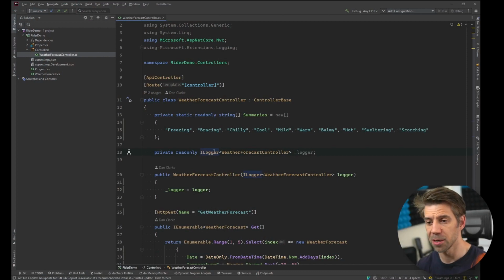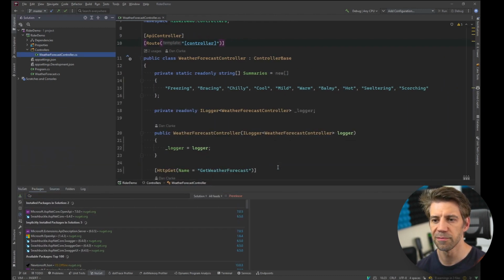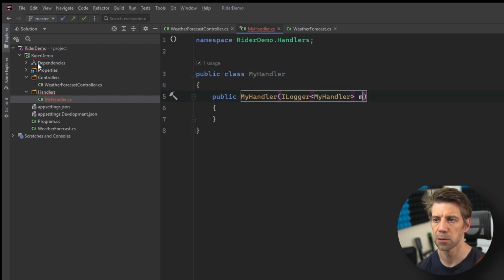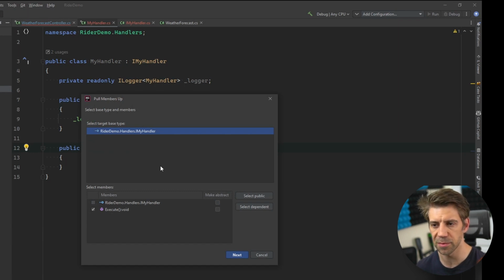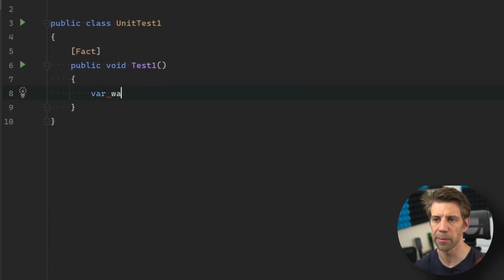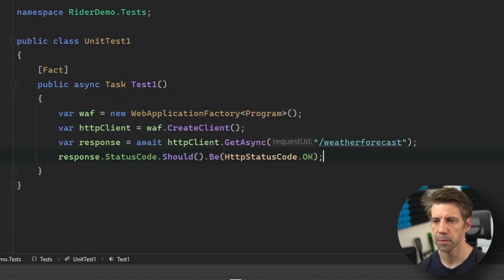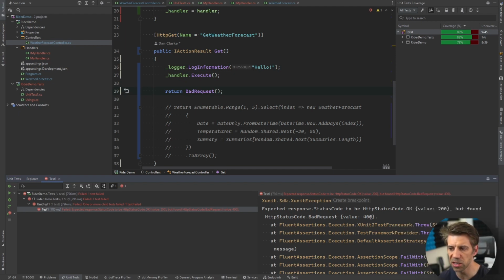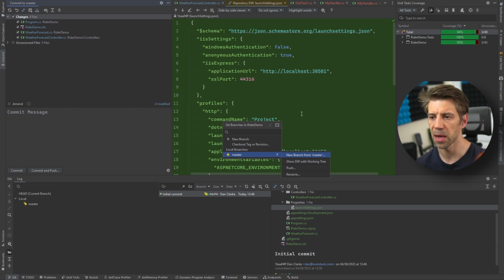An Introduction to JetBrains Rider - Tips and Tricks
An introduction to the JetBrains Rider IDE.

In this video, I introduce Rider, showing lots of keyboard shortcuts for manipulating both the IDE, and also your code. Hint: Alt-Enter is your friend!